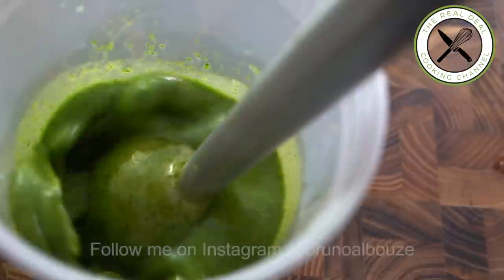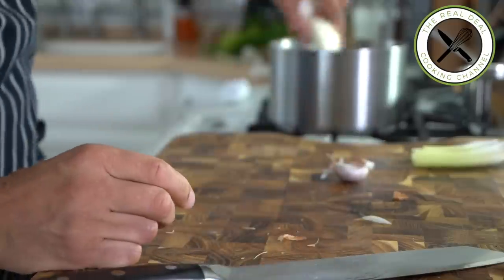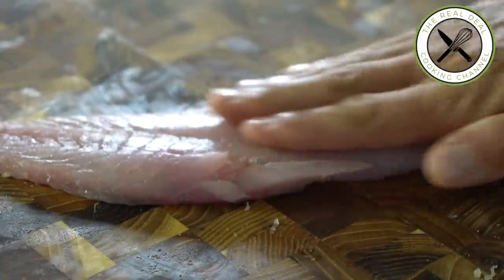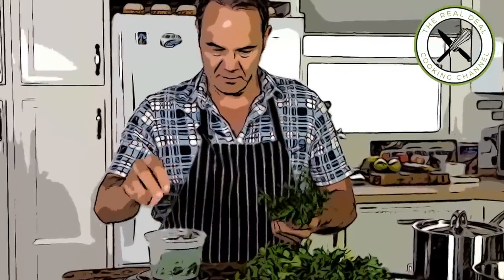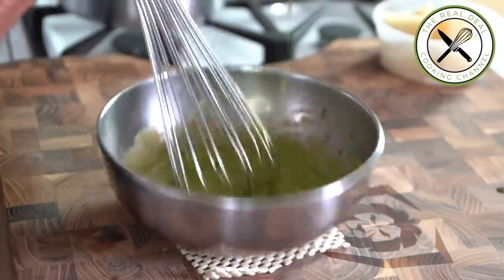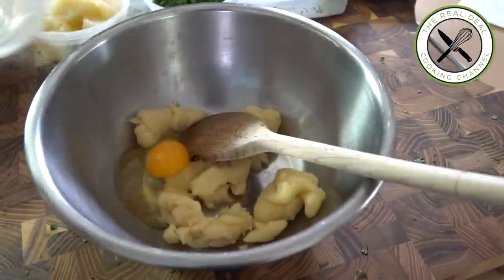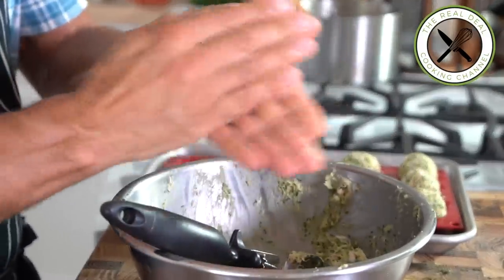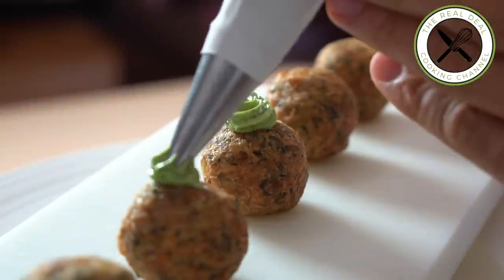Rockfish Cromesquis Amuse-Bouche – Bruno Albouze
A delectable fish based amuse-bouche 😋